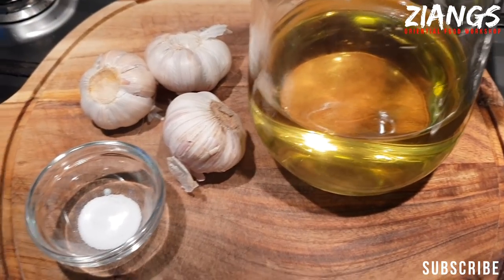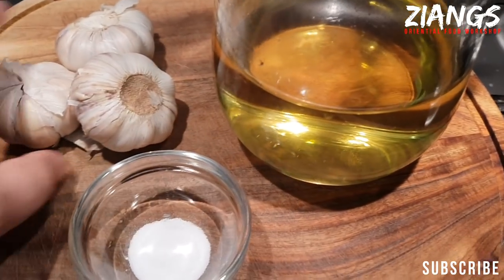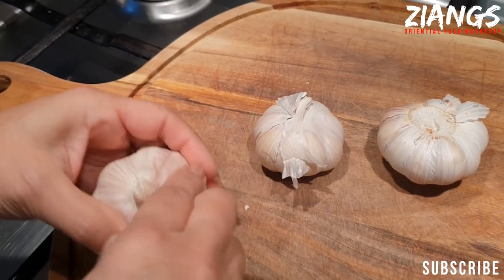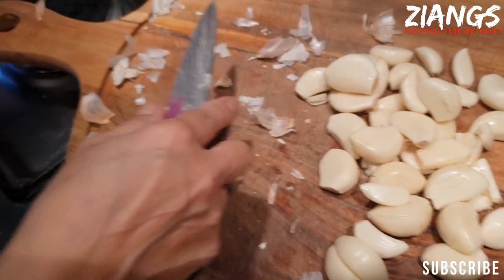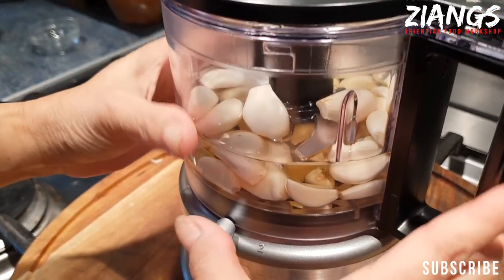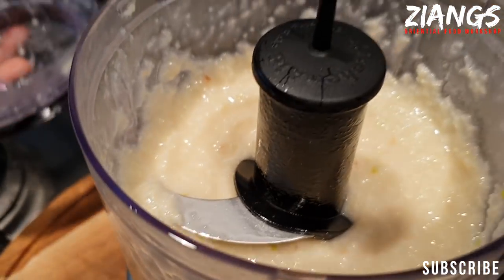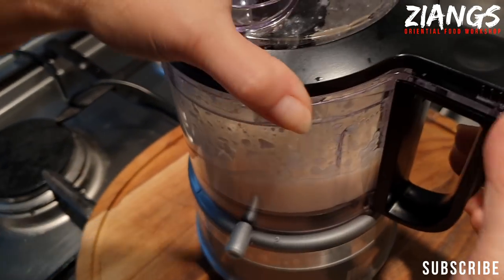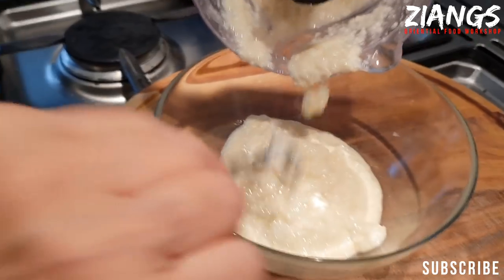Ziangs: How to prep Chinese Takeaway Garlic Puree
Must be stored in the fridge when made. DO NOT leave at room temperature.

So many of you have asked for prep videos so me and mother have started filming a mini series for you guys! Hope they help :)

So if you could find it in your heart to donate just $1 a month for as a thank you for all the help we give you, that would be amazing,
Get access to ingredients lists, videos before they are published on youtube, extra hints and tips, and much more.

Insatgram: @ziangsorentialfoodworkshop

If the online store takes off we will be able to do videos full time as we would stop cooking and do this instead.

We have 3 generations of Chinese/Malaysian chefs in our family, as a family have owned takeaways and restaurants in the UK, Brunei, Malaysia and Hong Kong. We are not just 2 people who think we know how takeaways do things because we are Chinese, we know how they do things because we'd done it for generations, we're here to teach you the secrets that they don't want you to know :)

Here are links to products we recommend and that we use in our videos
Wok, good all round non-stick
Pre-Seasoned Cast Iron wok
High end wok we use at home
Kind of wok that a takeaway would use flat base
Kind of wok that a takeaway would use round base (this is what most takeaways use)
Best kind of cooking utensil for use with non-stick woks
Best kind of cooking utensils for use with an iron woks (used in takeaways)
Small clever (we use a lot)
Large meat clever (the ones all takeaways use)
Heavy duty wood chopping board
Small rice cooker 0.8 litres
1.8L Rice cooker (if your serious about Oriental cooking a rice cooker is a must)
Non-stick sauce pot for making pastes
Pot for making batches for sauces
Plastic takeaway containers so you can pot them up like a real takeaway
Foil takeaway containers so you can pot them up like a real takeaway
Bamboo handle spider skimmer for taking things out of hot water or oil
Laser Thermometer